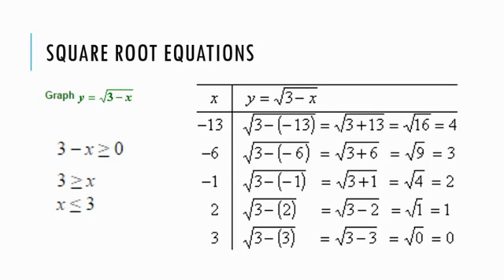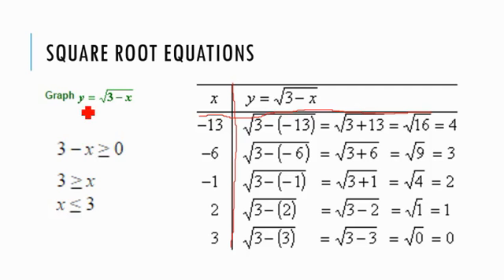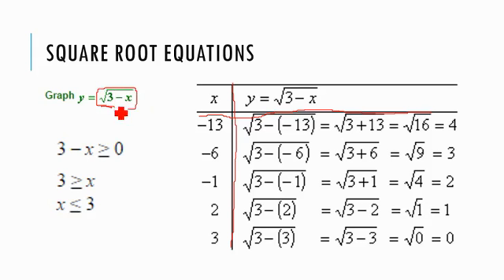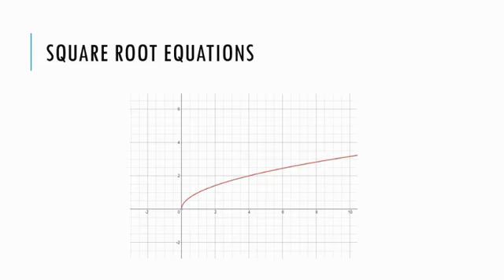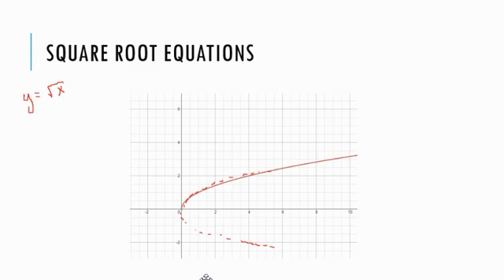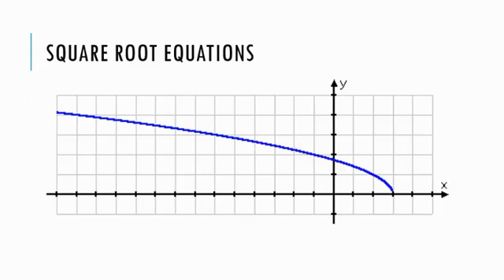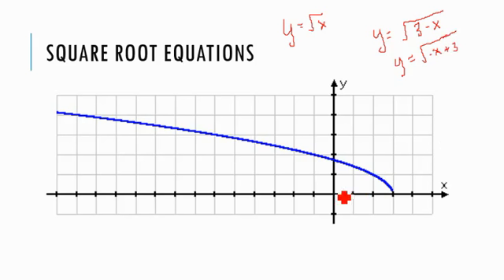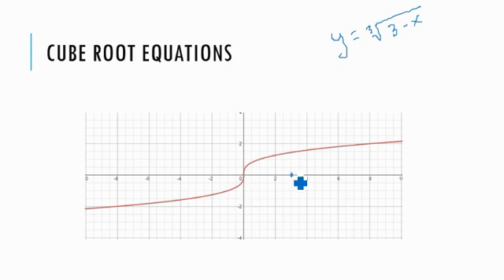Graphing Radical Equations